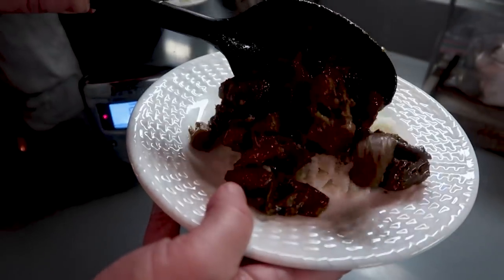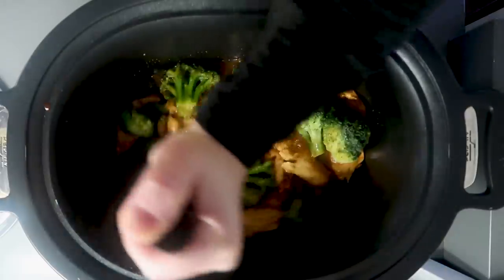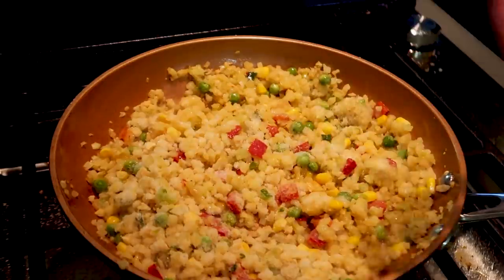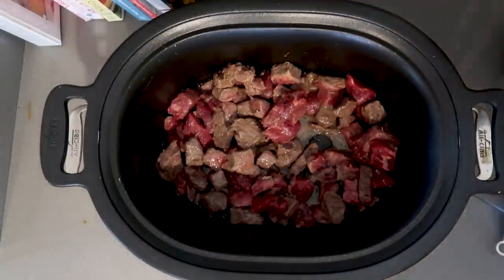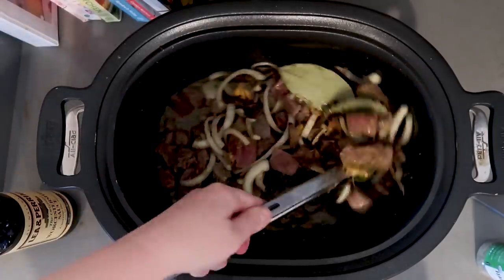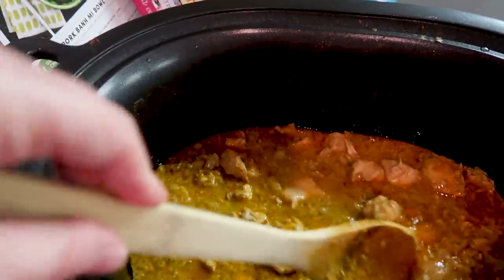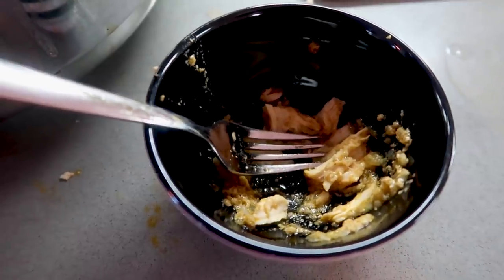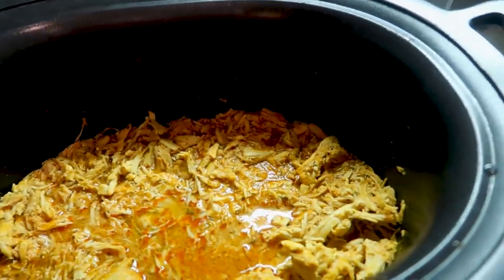The Easiest Dump and Go Slow Cooker Meals Ever!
4 Low Carb Dump and Go Slow Cooker\Crockpot Meals - Easy Family Friendly Keto Meals- Add a Side of Rice or Potatoes for any Family Members not watching carbs and you have an amazing meal that EVERYONE loves, no cooking extra meals! These simple Keto and Low Carb meals Everyone will LOVE!
Chicken TIkki Masala, Orange and Broccoli Chicken, Buffalo Ranch Chicken, Beef Tips

To buy your copy of my cocktail book TIME TO DRINK
Or my cookbook MY SOUTHERN KETO KITCHEN
or to get your FREE MEAL PLANNER worksheet-

LINK TO MY FAVORITE CROCK POT-

TIKKI MASALA
2 pounds chicken breast, boneless, skinless
1/2 can coconut milk
1 packet Thrive Market Tikki Masala mix
12 oz frozen cauliflower florets
Mix all together in a crockpot. Low for 4 hours.
Shred and serve over caulirice.

ORANGE CHICKEN WITH BROCCOLI
2 lbs chicken breast, boneless, skinless
1/2 container sugar-free orange marmalade
1/2 container sugar-free bbq sauce
2 T coconut aminos
1/2 tsp crushed red peppers (optional)
1 tsp fish sauce
1 T rice wine vinegar
Add all ingredients to the crockpot. Stir well. Cook on High 2 hours.
Remove top and add 1 bag of frozen broccoli.
Cook additional 30 minutes on low.
If desired add 1 T Sesame Oil and hot chili paste to taste.
Serve with Cauliflower Fried Rice or regular rice for family.

Vinegar Based Coleslaw
1 bag coleslaw mix
1/4 cup Mayonaise
2 T red wine vinegar
2 T apple cider vinegar
1 T ranch seasoning
1 tsp Spicy all-purpose (from Fresh Jax) - optional, could use a few shakes of red pepper flakes
Combine all well. Allow to sit 2 hours minimum before serving.

Facebook              TimetoShrink Bariatric Ketogenic Support Group
To Send me Mail:
100 Old Cherokee Road

Bones Coffee - Get $10 off your order if you use this